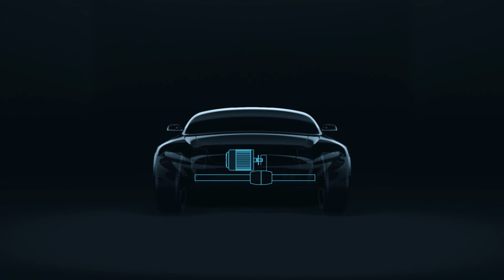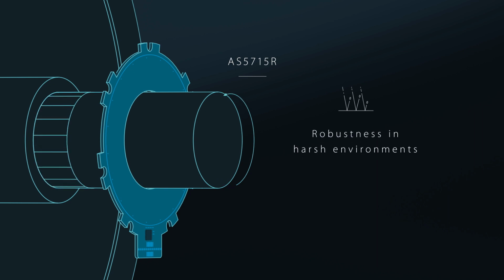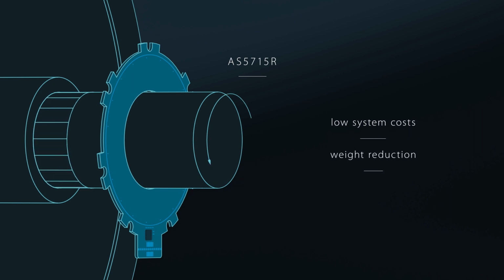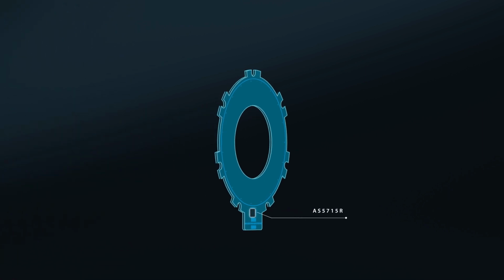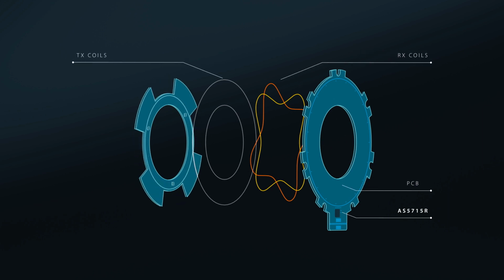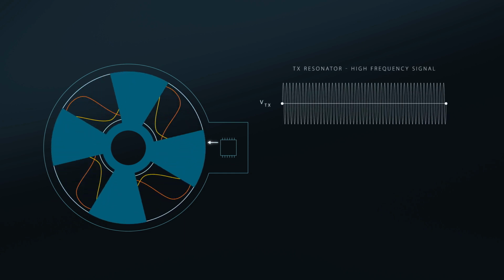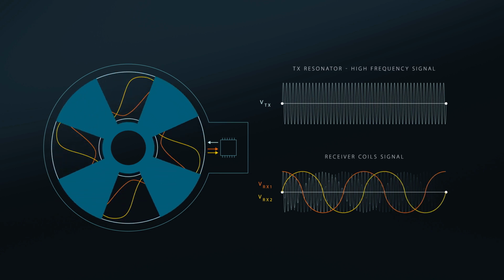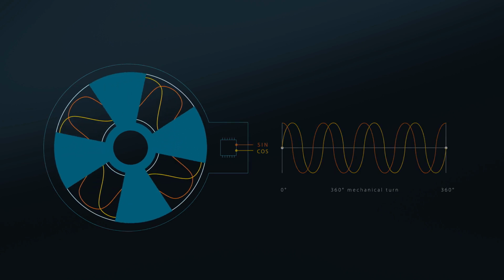ams Inductive Position Sensors for Automotive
The electrification of vehicles contributes to a safer, smarter and greener driving experience. This video explains how ams is enabling advanced electrification through our new Inductive Position Sensors.

Position sensors are needed to output rotary and linear measurements. ams's position sensors are truely strayfield immune and offer best-in-class accuracy, reliability and durability even in the harshest automotive environments.